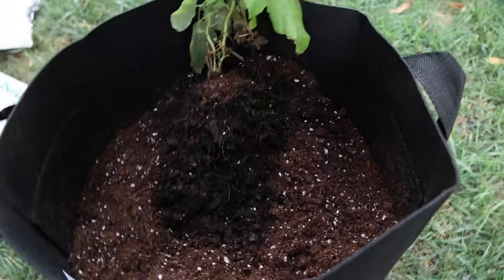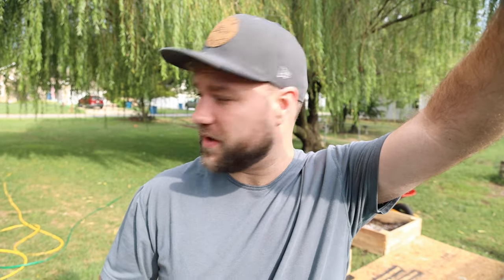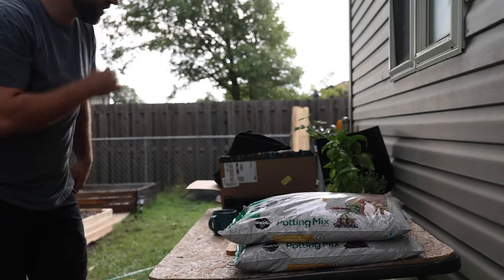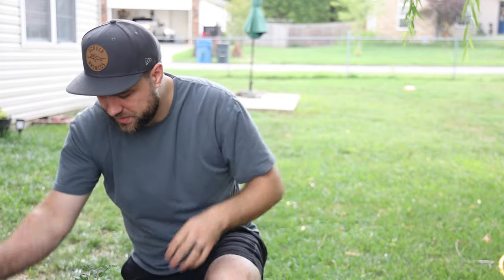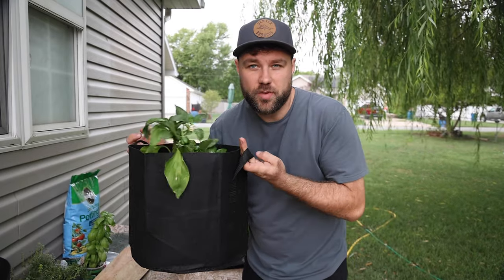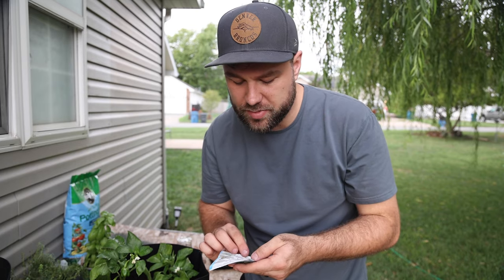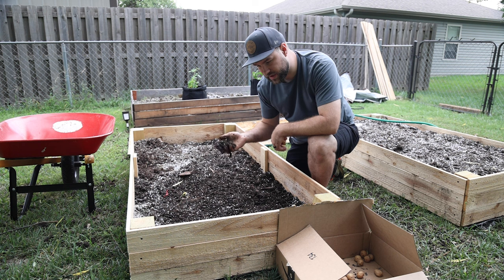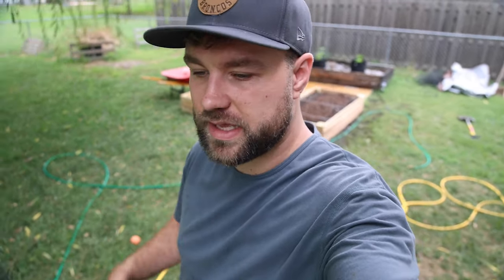STARTING MY FIRST GARDEN IN FALL?!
Starting a garden is something that I have always thought I would do, but a random burst of energy got me going and now I'm starting up a garden in the Autumn season! My Goldendoodle is still trying to figure out if he likes the garden or not!

I'd love to have you follow along! Next week I'm dropping the episode of my chainlink coming out and the wooden fence going up!

Grow bags
Berry Fertilizer
Drill Bit Garden Augur